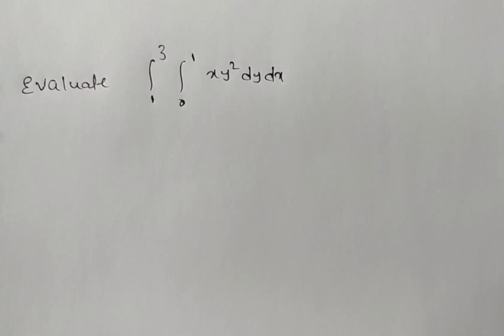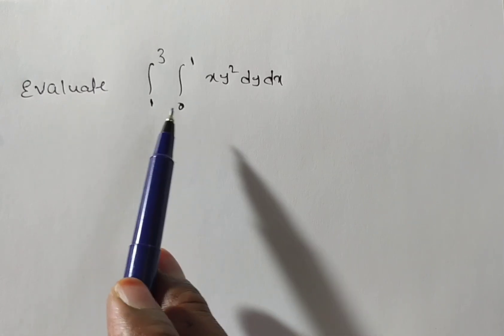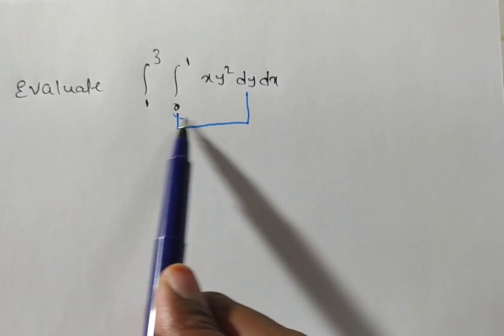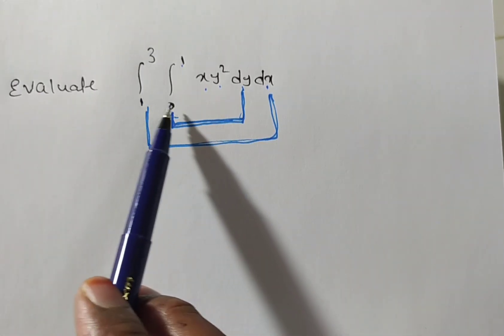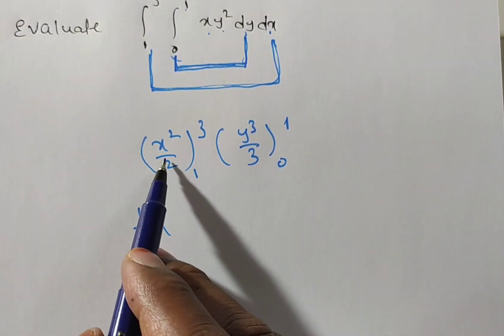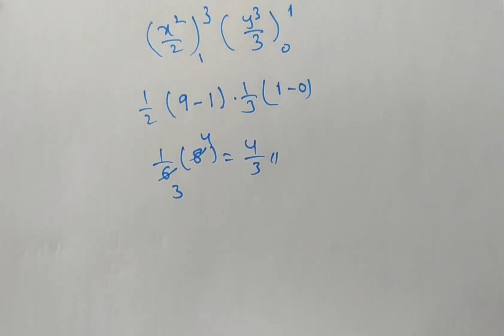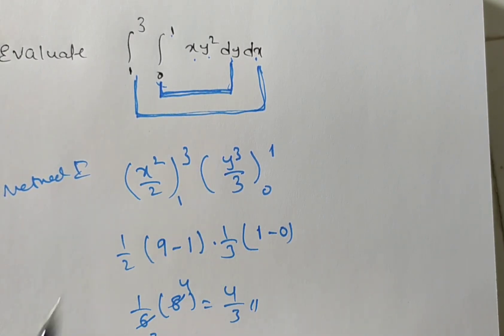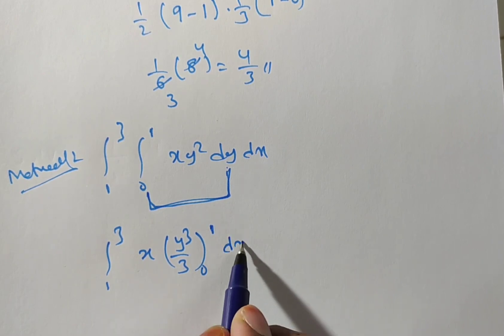Double Integral Problem-1/ Type 1( With Independent Limits)/ Multiple Integrals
Double Integral Problem 1 Type 1( with Independent limits) /Problems on Double Integral Type 1( with Independent limits),this topic chosen from multiple integrals

TEAM Education
  • 3 hours ago

Friends this topic we are chosen from "MULTIPLE INTEGRLS MODULE" Problems

in this chapter we also discussing  Double Integrals in Cartesian & polar Coordinates, Triple Integrals in Cartesian & Cylindrical Coordinates and Spherical Coordinates,